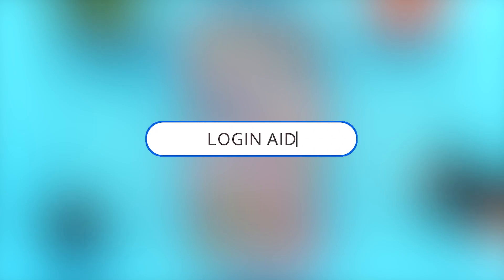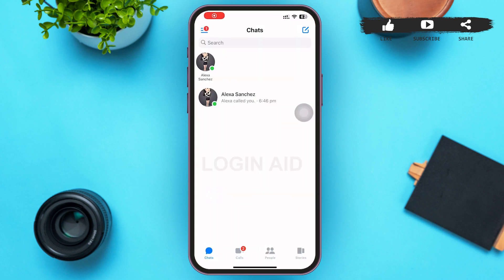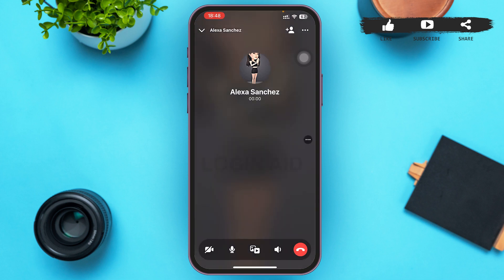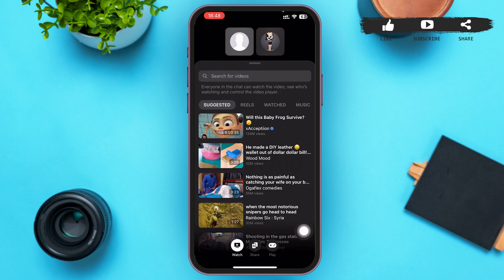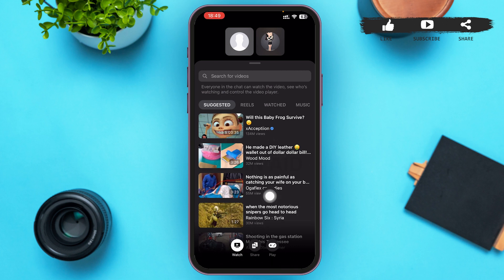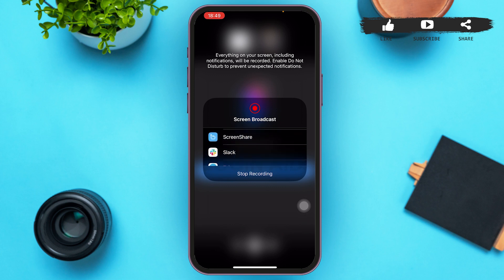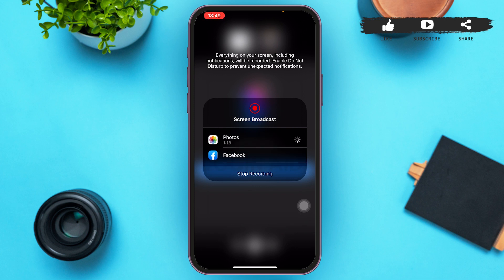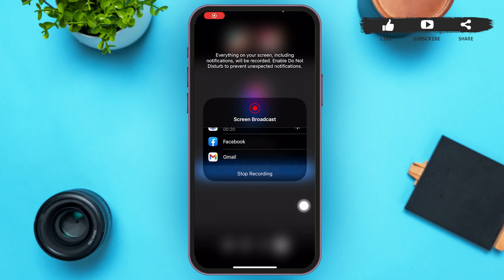How To Share Screen While In Audio Call On Messenger 2023 | Turn On Screen Sharing In Messenger App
How To Share Screen While In Audio Call On Messenger 2023 | Turn On, Enable Screen Sharing In Facebook Messenger App

A video guide for the process to share screen while in audio call on Facebook Messenger app.